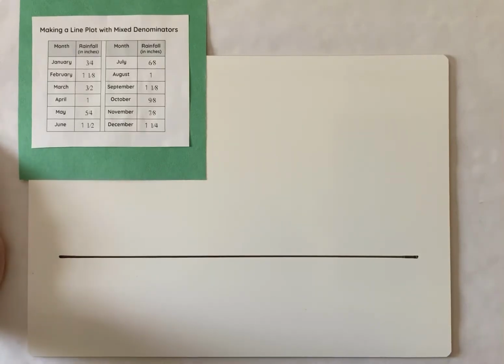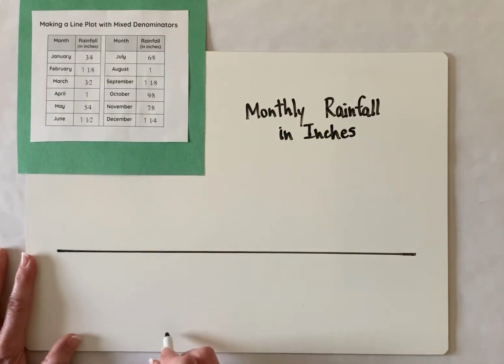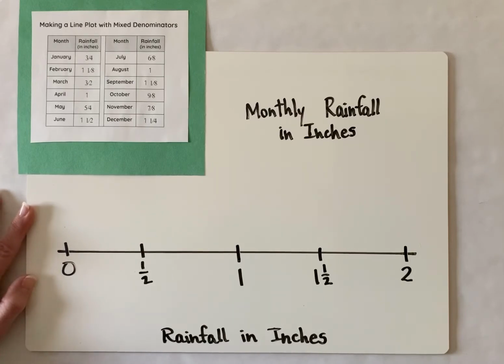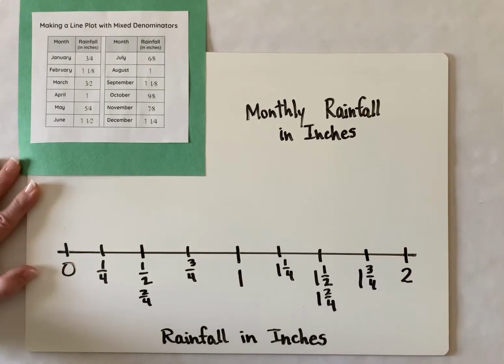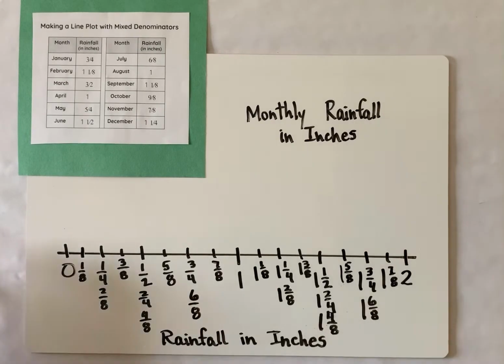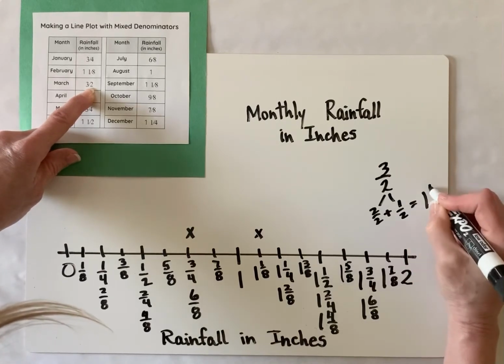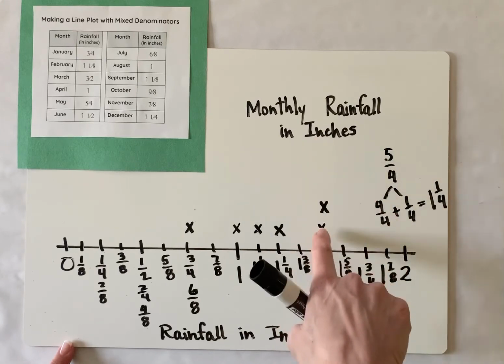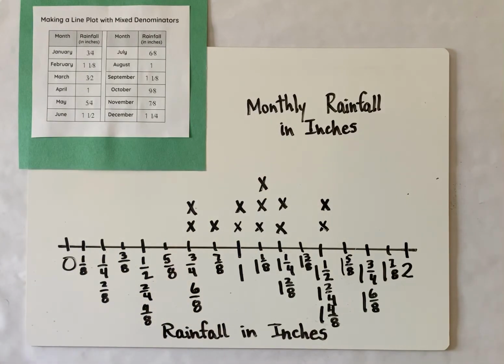Making a Line Plot with Mixed Denominators